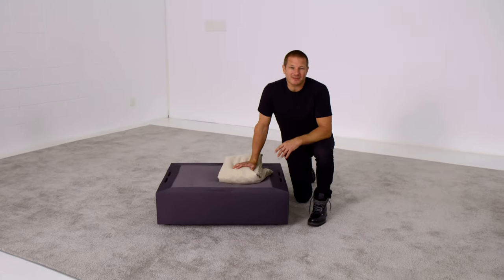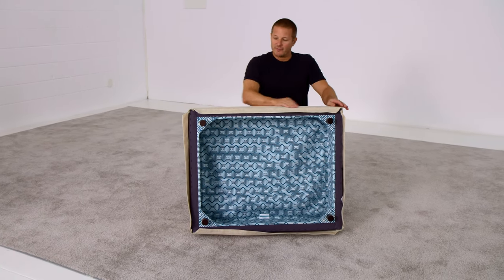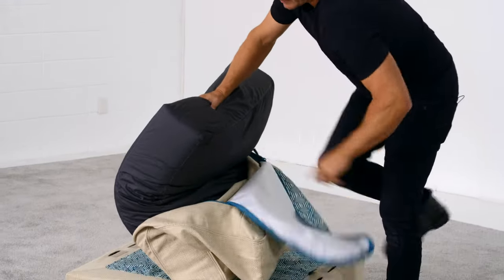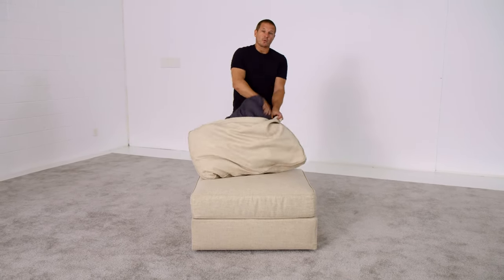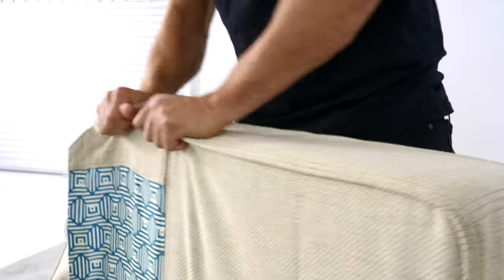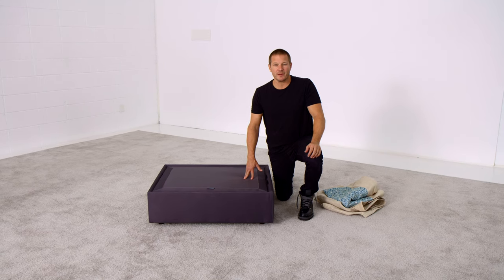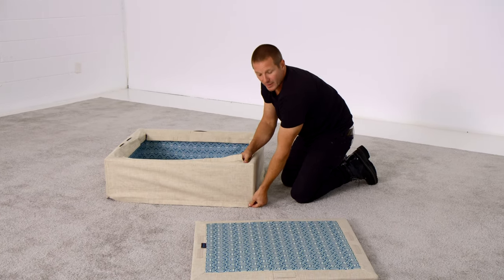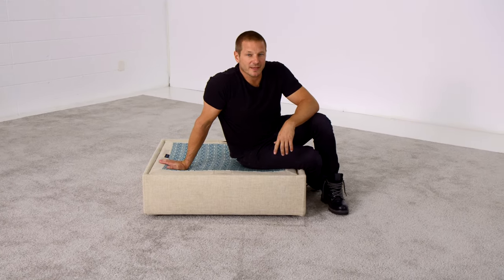Applying Seat + Side Covers to Your Sactional w/ Shawn Nelson | Product How-To Series w/ Lovesac CEO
Excited to bring you a founder-driven tutorial about the proper way to apply seat and side covers on your @LoveSacHQ  Sactional product!